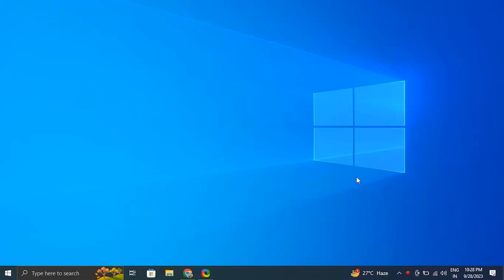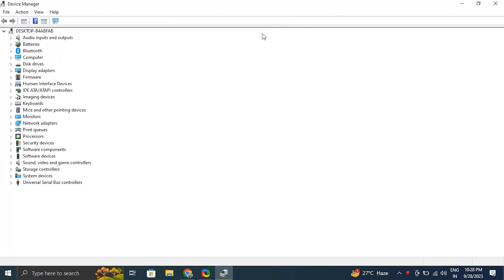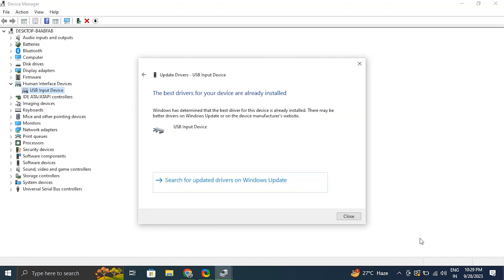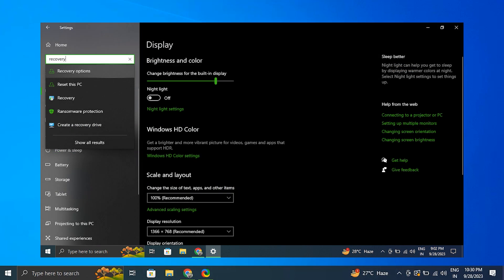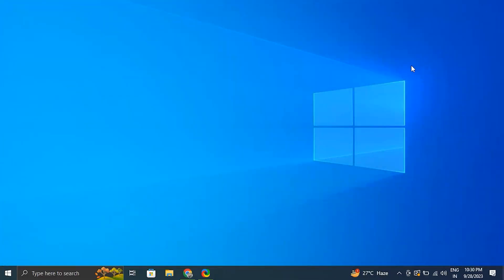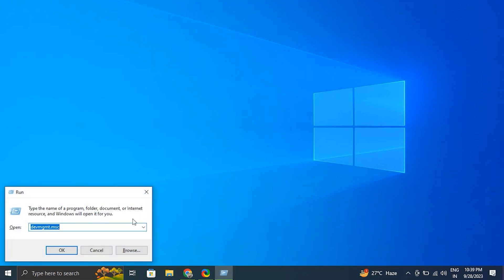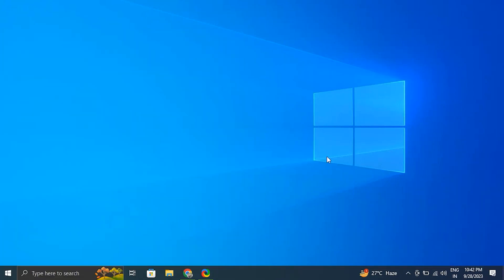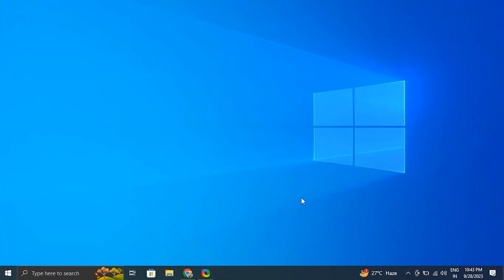How To Fix Fastboot Not Detecting on Windows 11/10 Problem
UPDATE: If you have any computer/software-related problems, please feel free to submit your problem on our new and we will make a solution video for you to resolve it! If you have any computer or software-related issues, please feel free to comment down below on our videos about your problem, and we'll create dedicated solution videos to help you resolve them.

In this video, we will show you How To Fix Fastboot Not Detecting on Windows 11 or Windows 10 if it is not working properly on your PC.

Fastboot is a powerful tool used by Android developers and enthusiasts for various tasks such as flashing custom recoveries, unlocking bootloaders, and installing custom ROMs. However, it’s not uncommon for Fastboot Not Working issues when used on Windows 10 or Windows 11. If you’ve encountered problems with Fastboot on your Windows PC, you’re not alone. In this article, we’ll explore some common reasons why Fastboot Not Working on Windows 10 or 11 and provide you with effective fixes to get it up and running smoothly.

This fix is meant as an easy and quick way to get your fasboot running again and fix Fastboot Not Working on Windows 11 or Windows 10 error but if this doesn't work, the recommendation is to first restart your PC after all the solutions and fixes, and then try reinstalling Windows. Meant for all current Windows versions: XP, Vista, Windows 7, Windows 8,  8.1, and of course Windows 10 and Windows 11.

Fixes covered in this video for Fastboot Not Working on Windows:
1. Update Fastboot drivers
2. Deactivate driver’s signature
3. Update drivers from Windows Settings
4. Check for Windows Update
5. Update Display Drivers
6. Check the USB Port and cable status

Interested in our production gear? Here's what we use:
1. Screen Recording, ShareX: